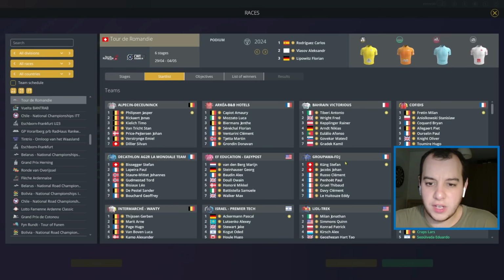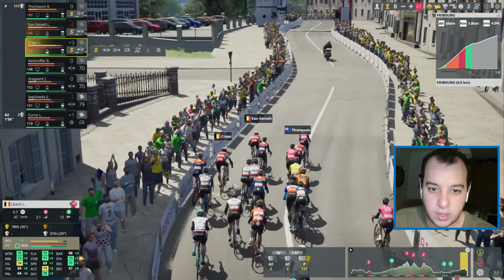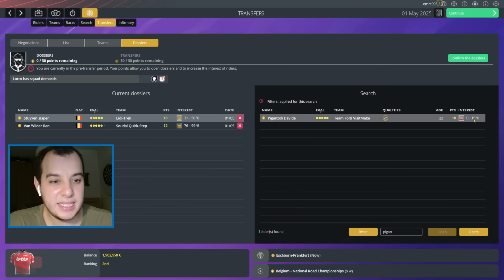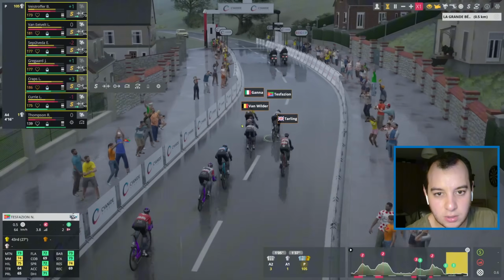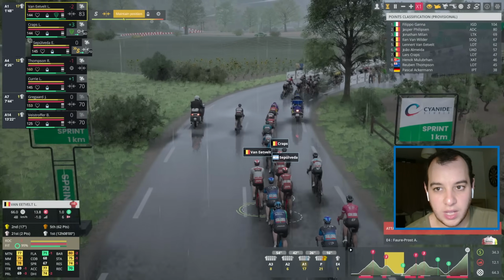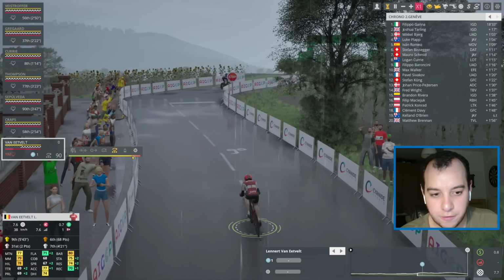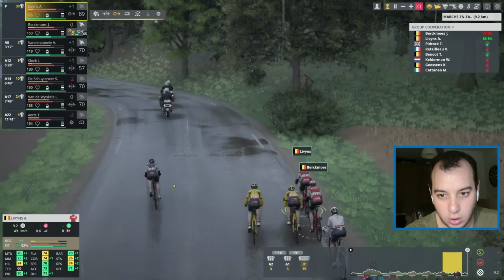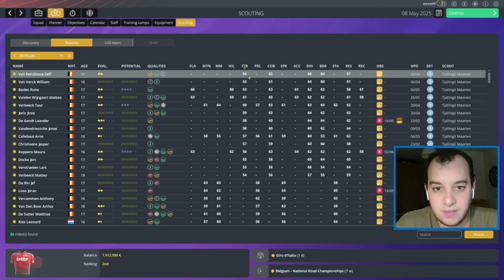OUR STAR SIGNING?! - #9 - Lotto Career on Pro Cycling Manager 25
Episode 9 of PCM 25 Career Mode with Lotto Cycling Team (PT)! Giro is around the corner as we start the dossier period! Who do we want to prioritise before the mercato opens? Also, Lennert van Eetvelt faces competition as he aims to battle the GC in Romandie!

I use WorldDB in my videos, the most complete database for Pro Cycling Manager.